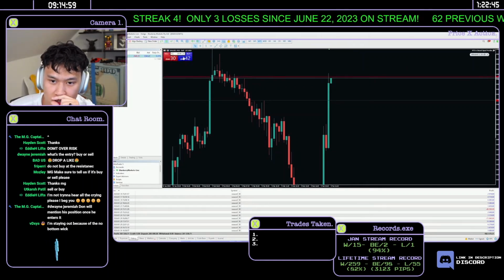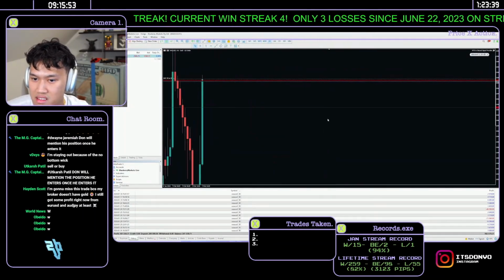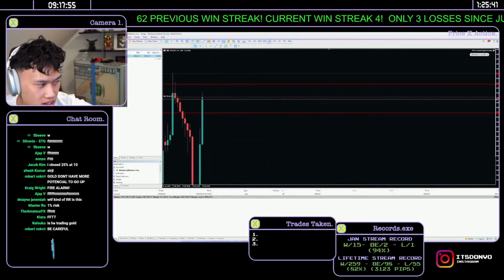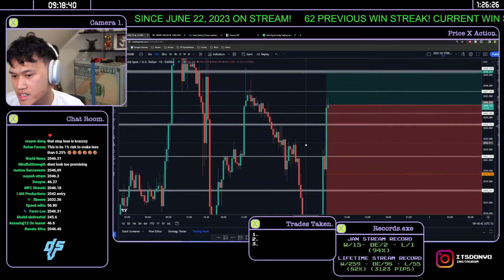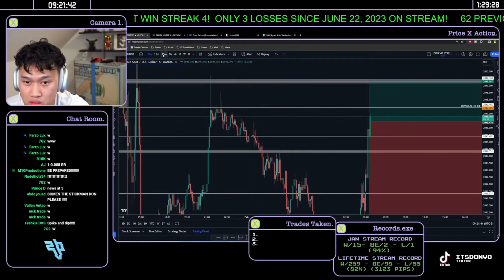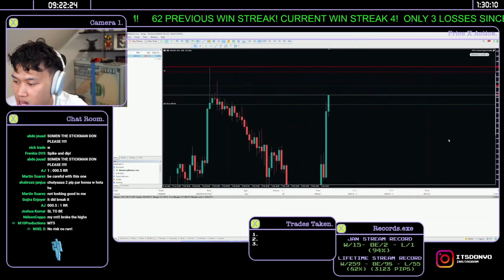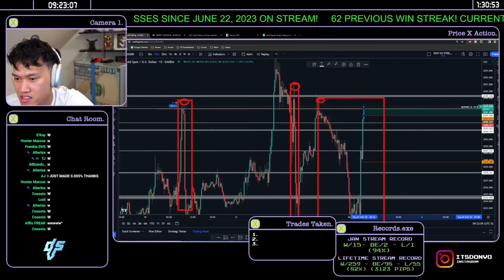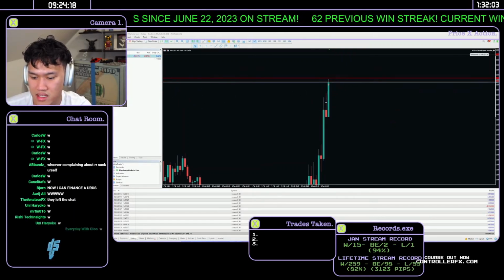Don takes gold buys and makes $3390